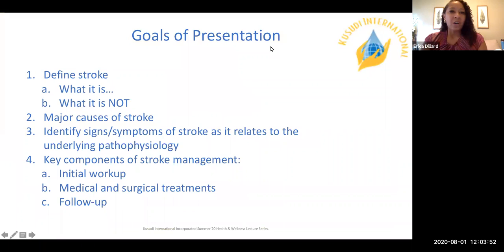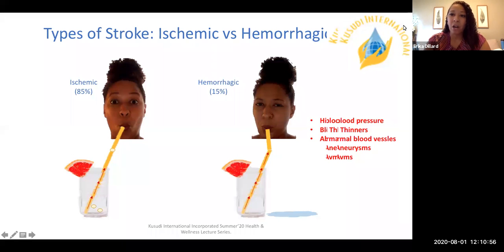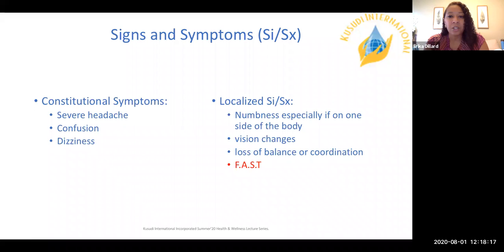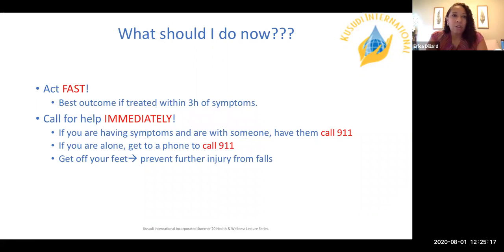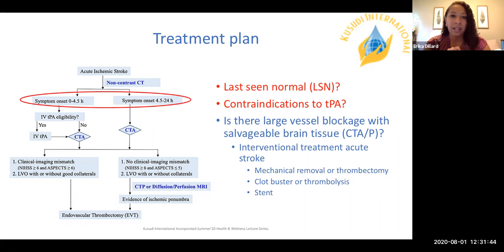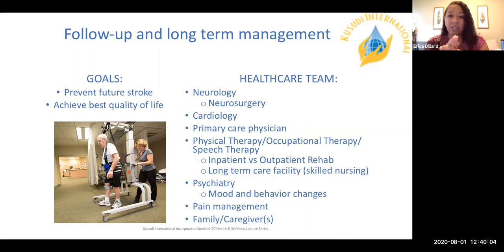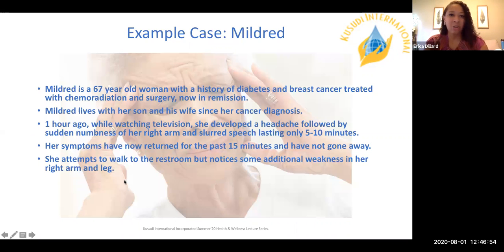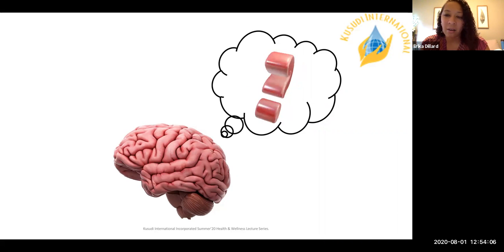Signs of a Stoke - Kusudi International Inc.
Health & Wellness Lecture Series continues this SATURDAY August 1st at 12pm EST “Signs of a Stoke” with with Erika Dillard MD, PhD, Neurosurgeon